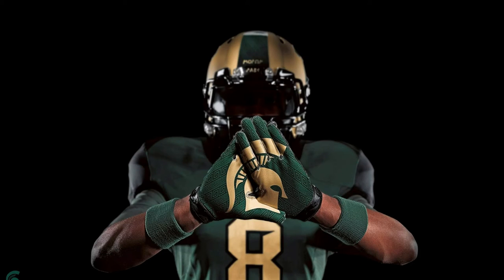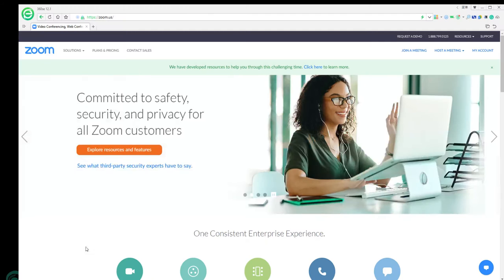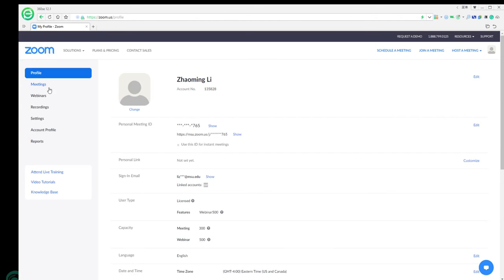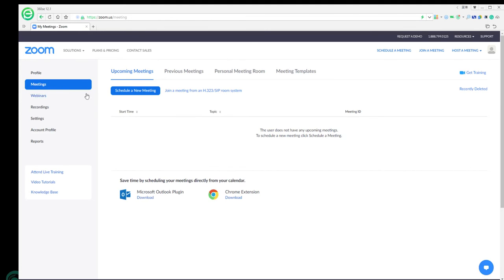How to schedule a zoom meeting